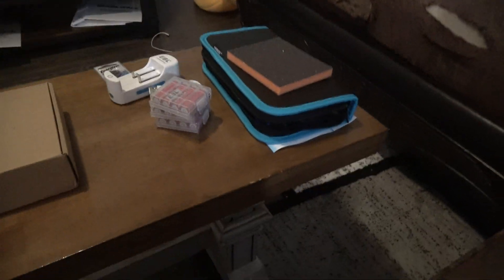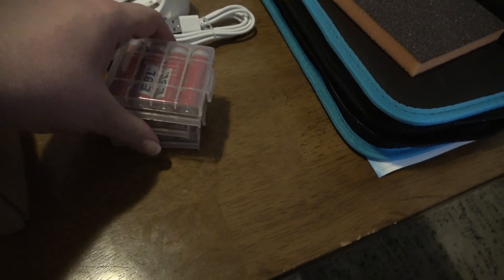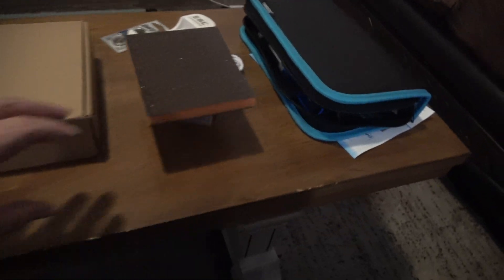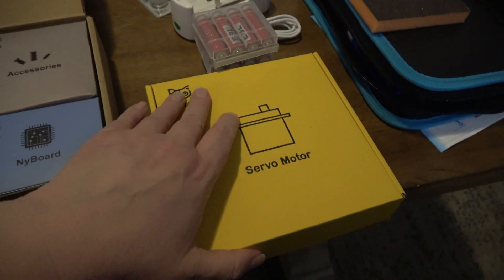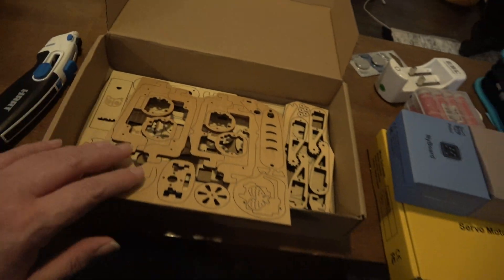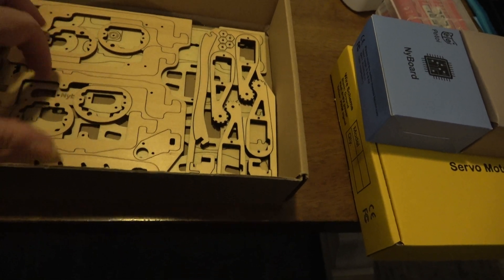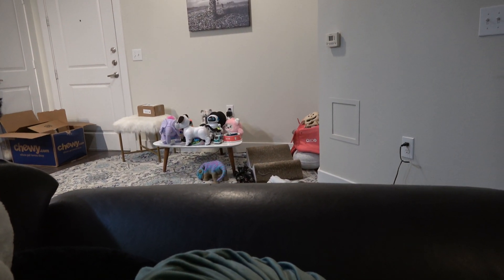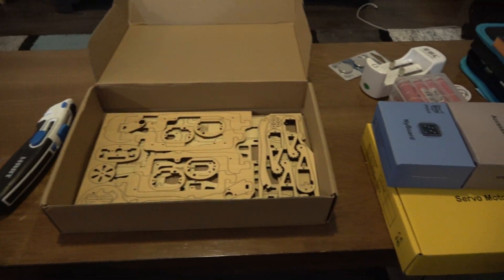Nybble Robot Cat - Assembly Plans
Nybble is a Robot Cat with a lot of parts. In this first video on assembling Nybble, I cover how I intend to put her together. Wish me luck!

To see the assembly video for what a quick overview of Nybble's full assembly looks like, please watch

To see a video of Nybble in action, please watch on the channel of the creator (RongZhong Li).